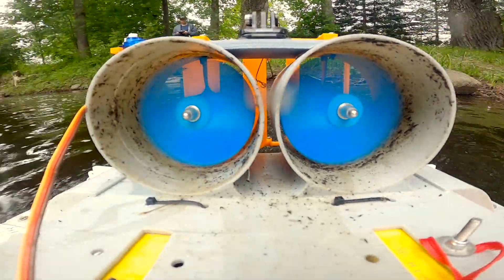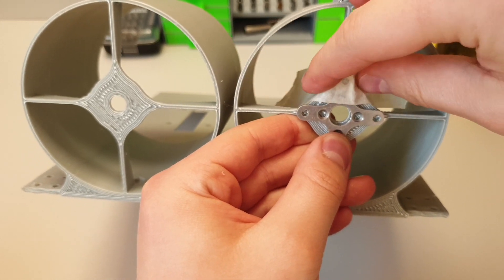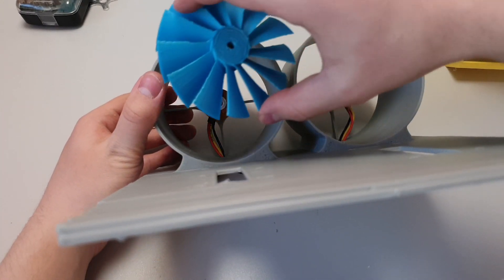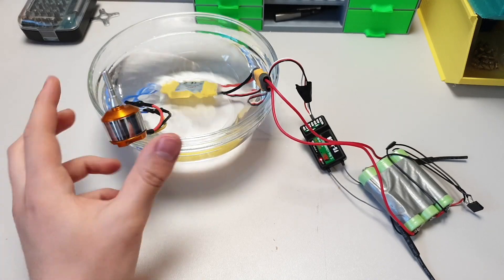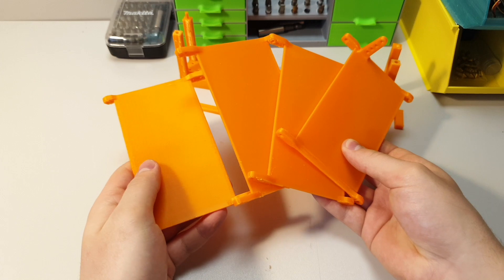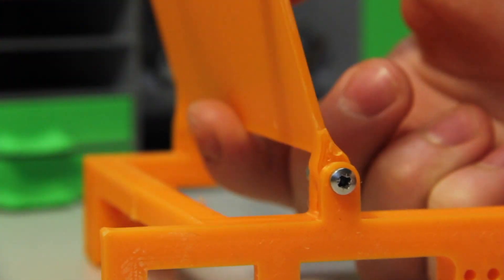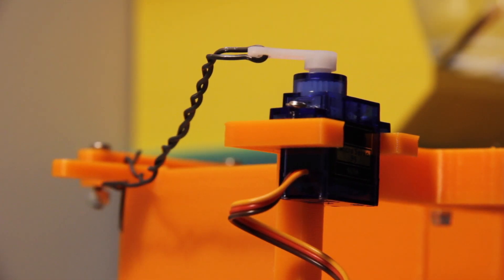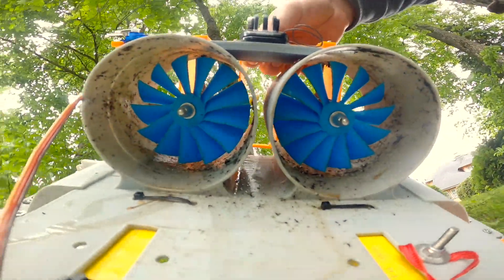Two Fan Powered RC Airboat - 3D Printed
This 3D printed airboat is simple to make and extremely fun to drive.
This airboat uses two fan engines to moving forward, two because this gives extra speed and power. Most of the time RC airboats use a propeller (s) but I was thinking that this is too boring and I wanted to make something different in this project. Also, fans are 3D printed with ABS, I recommend using something stronger material than PLA for fans. In the video is no see good to hear this, but fan engines sound like real jet engines (much quiet for sure). Motor are 2x 2200kv brushless DC motors and batteries are homemade and u find link how to make them down below.
3D printed RC projects are cool and educational to build.
In the future, there will be more RC projects on this channel.

0:00 Intro
0:48 Building
2:22 Waterproof ESC
3:57 Building steering system
7:00 Test drive

Brushless DC motor: shorturl.at/osxD6
Brushless DC motor full kit: shorturl.at/jzDT5